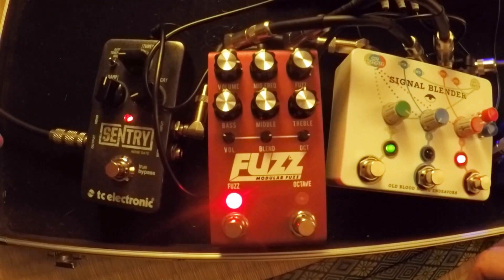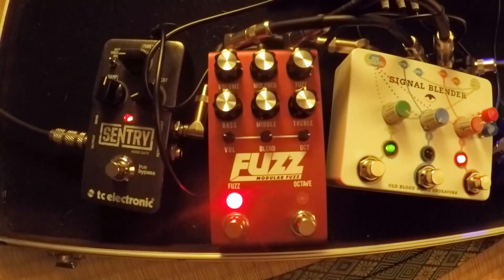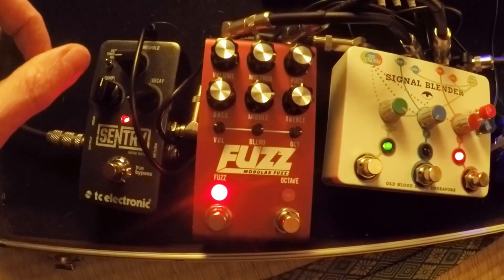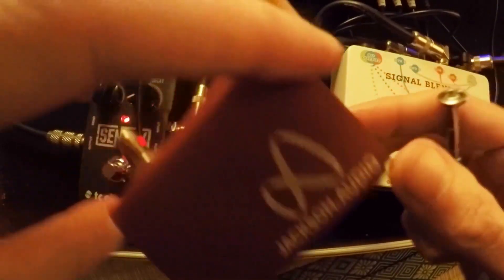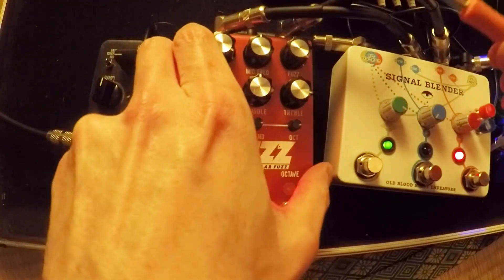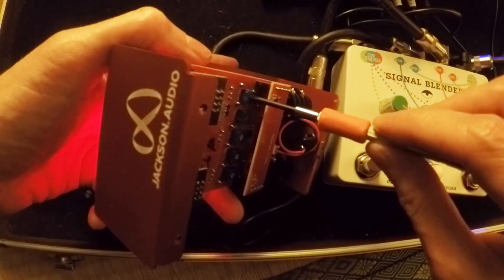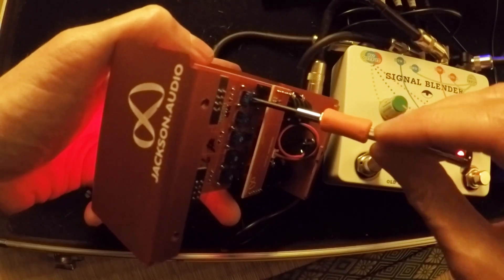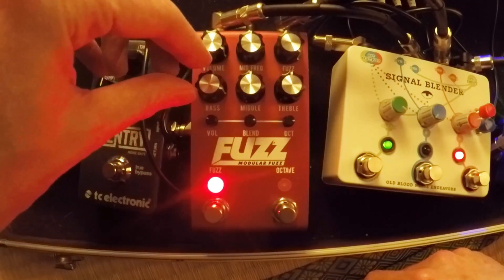Ambient "Bob Ross" Time 15a: Noodling with Trimmers 1 (feat. Jackson Audio Modular Fuzz)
Getting into the fine details of this fuzz's EQ capabilities, using the Modern Fuzz module - not just boosting frequencies but choosing the range and specific band too. A bit of a rabbit hole!

contrabass clarinet - intramic - wally+ - one signal blender (w/ jackson audio modular fuzz in loop) - tc electronic sentry - notepad 5 - zoom h2